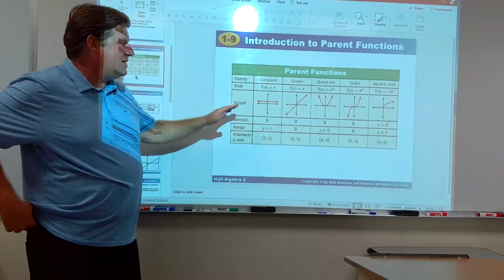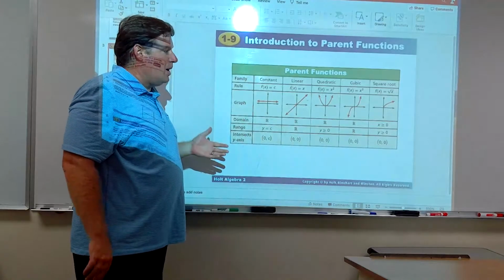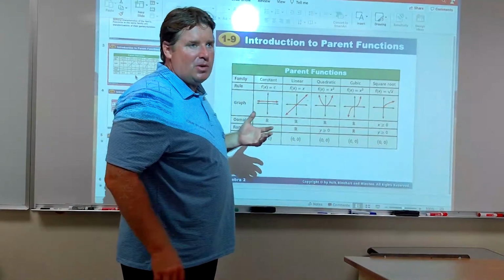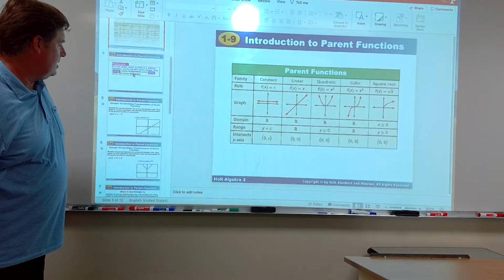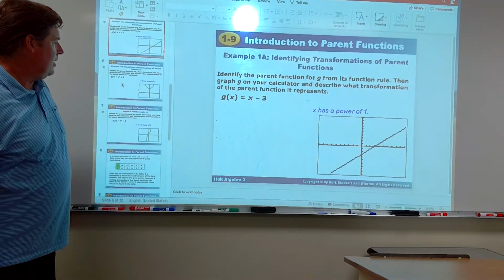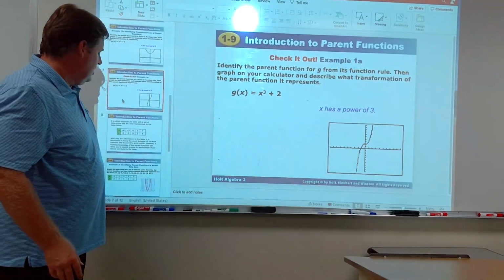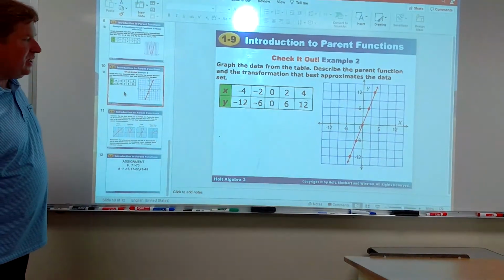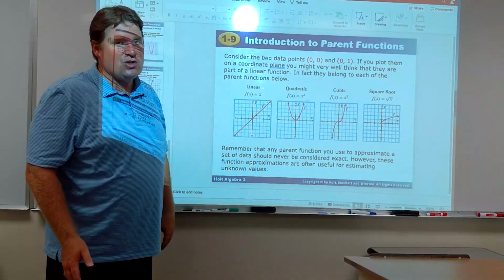Algebra 2 - Video 1.9